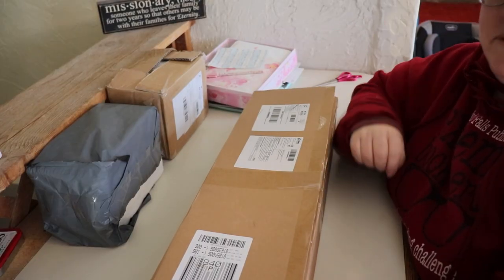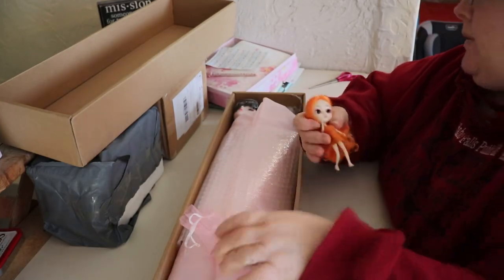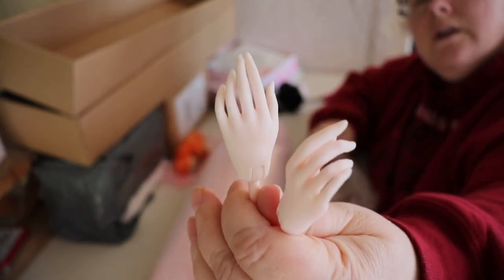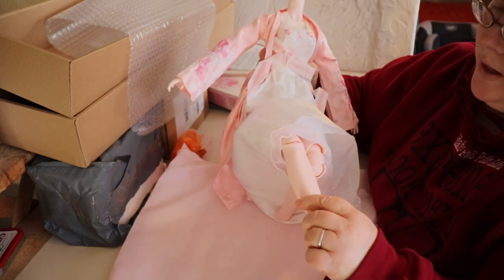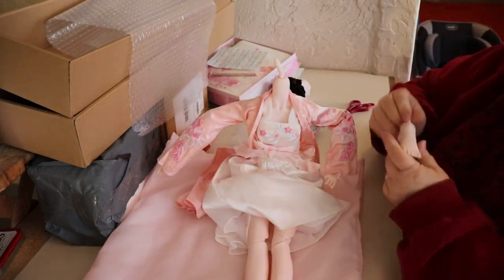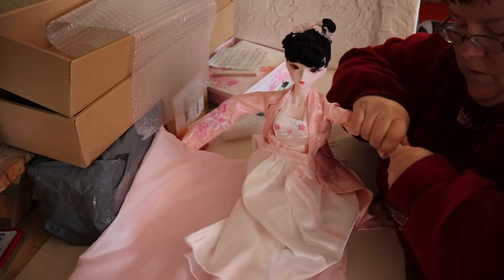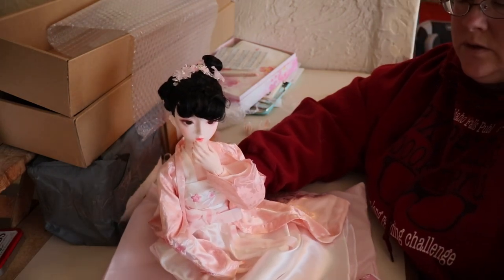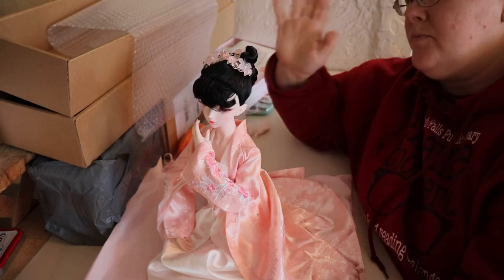New Aliexpress BJD doll Dream Fairy 62cm STUNNING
Ok doll lovers, I have been waiting for this special little chica for a while now! I know you will all just LOVE her! She is a fully articulated 62cm doll that comes with rooted hair, face-up, AND clothing, all included in the price, plus the shipping is free! An absolutely excellent value! She cost me US$42, (she was on sale) and I purchased her from the vendor “The Show!”